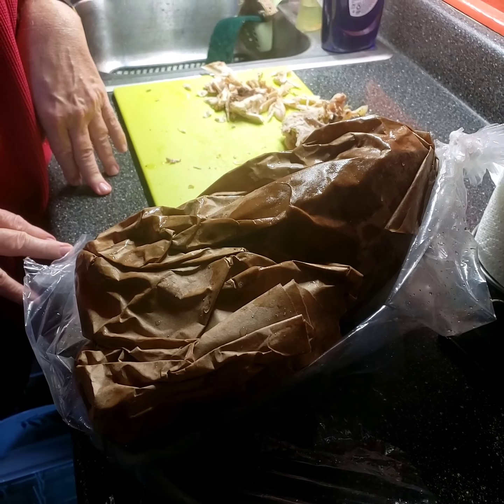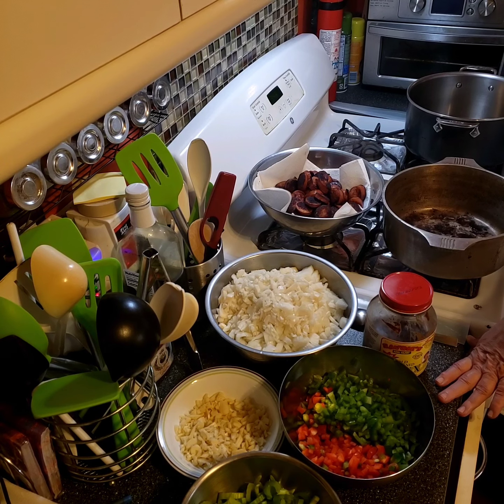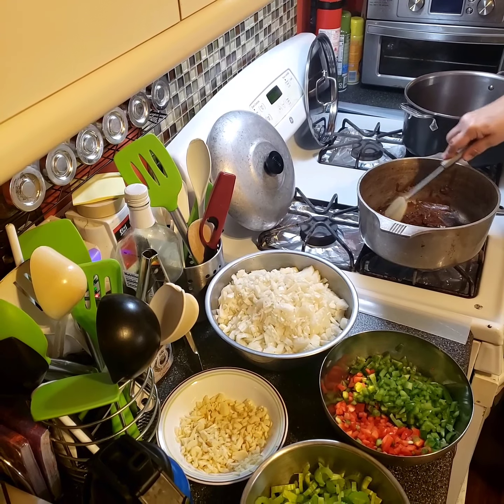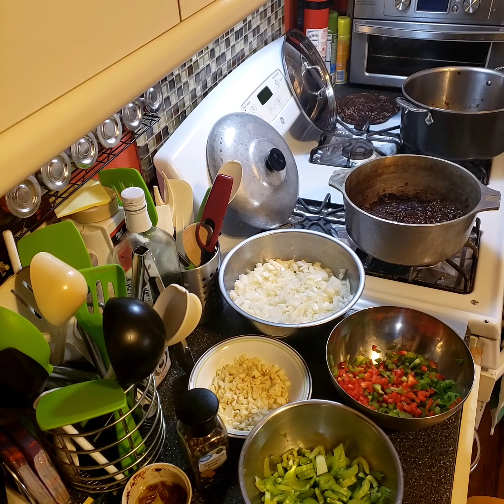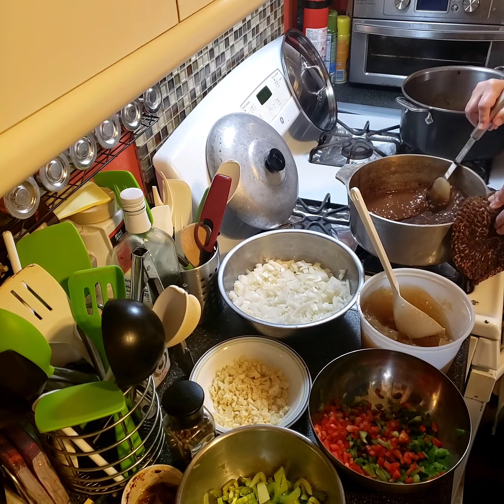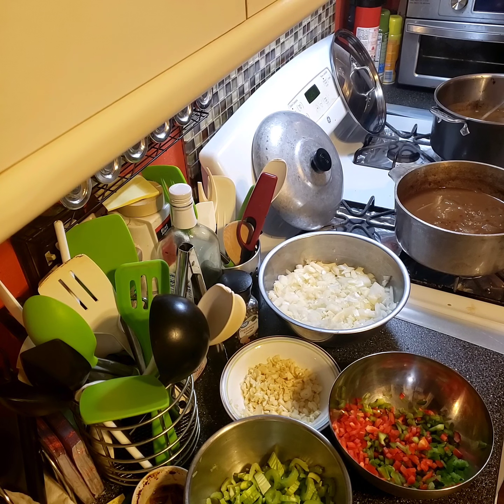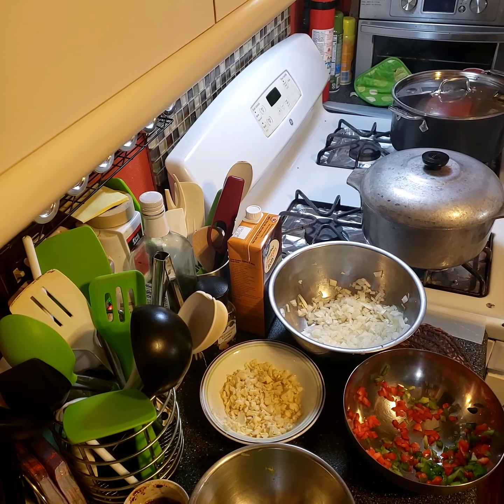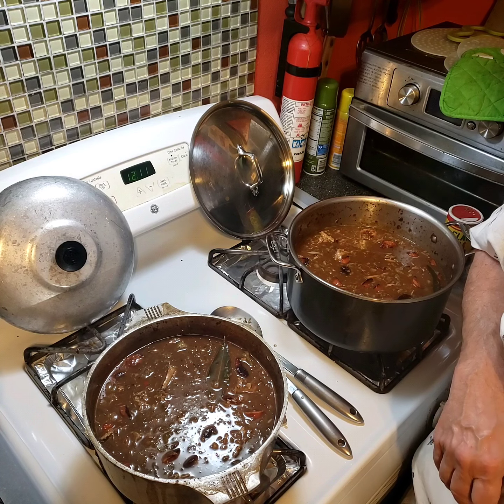Leave it to Chef Charles - turkey Gumbo for Mardi Gras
Happy Mardi Gras
Charle's turkey Gumbo

Stock (cook for 3 or 4 hours)
Leftover baked turkey carcass after taking the white meat off
Onions not peeled quartered
Carrots cut big (optional)
Garlic head not peeled cut in half
Celery bottom cut big
Green bell pepper
Bay leaves
Fresh sage
Whole pepper corns
Parsley stems (optional)
Poultry seasoning powder ( sage, thyme, marjoram, rosemary, black pepper)
Celery seeds

Simmer for 3 or 4 hours with lid on
Strain
Strip meat off bones and save meat

Lots of smoked sausage links. We used 3 pounds
Char cut sausages. Set aside.

Roux
Sweat (cook ½ veggies with roux an hour)
1 Green Bell pepper
4-6 Garlic cloves rough chopped
½ Celery no bitter leaves
Onions 2 per pot minced

Okay to let char on pan bottom

Slowly add stock making sure no roux lumps. Add Cajun seasoning in stages during cooking process to not make it too hot.. Cook until no flour taste

Add remaining veggies, sausage and turkey

Serve over rice (New Orleans style) or potato salad (Cajun style). Garnish with green onions